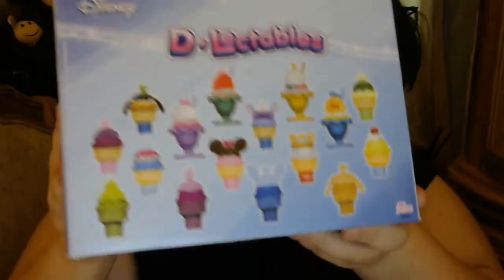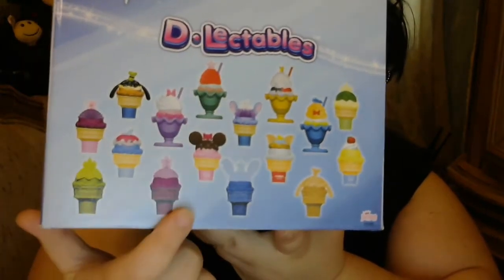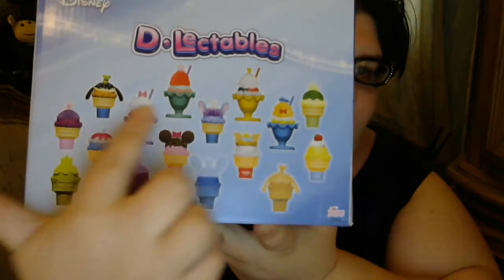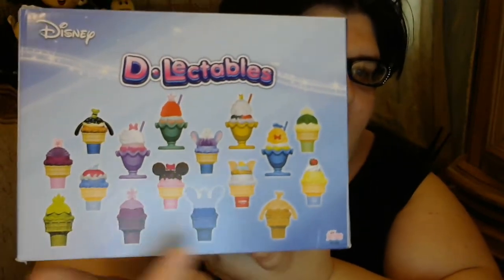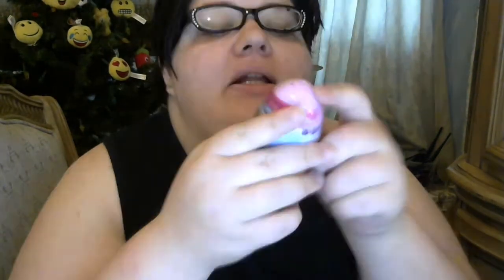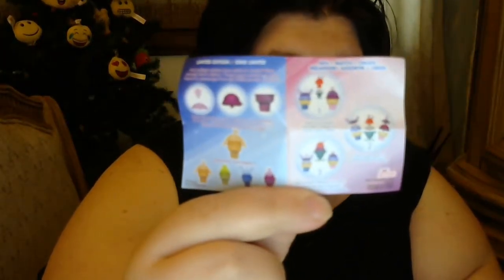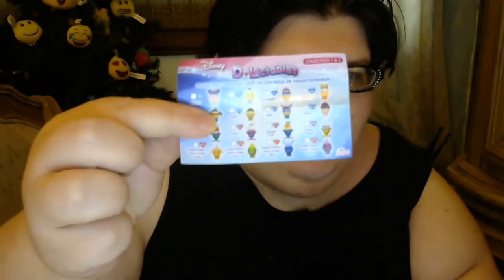D-Lectables Blind bag/eggs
I get to open blind bag things!!! I love them soooo much